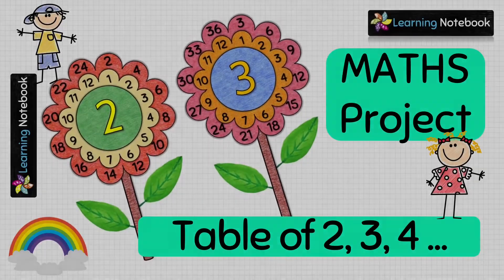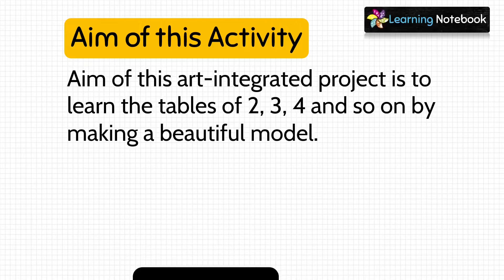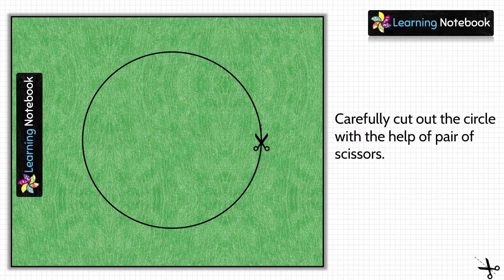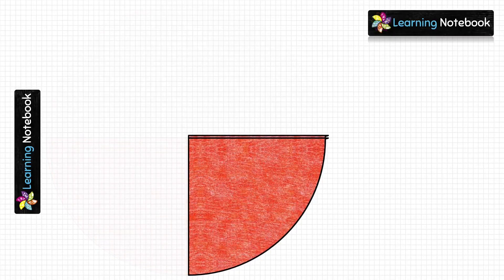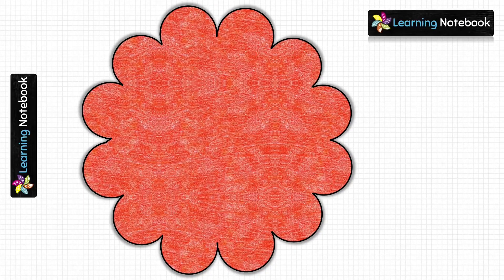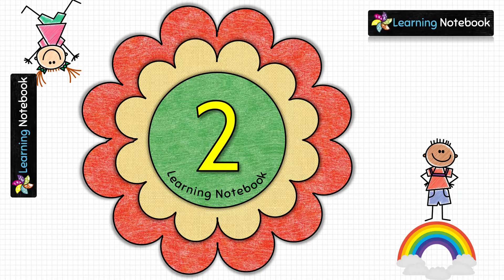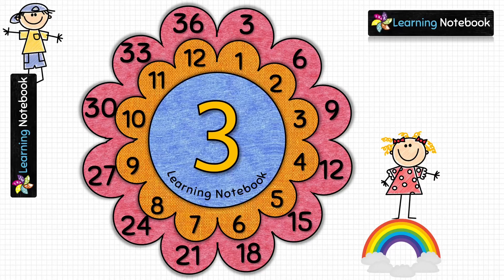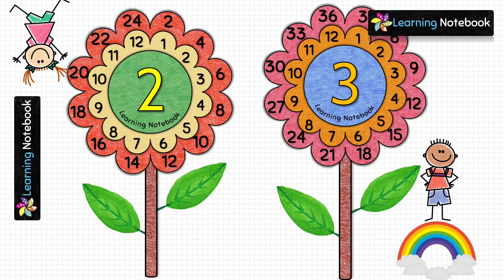easy maths tlm | tlm for multiplication tables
easy maths tlm to build multiplication tables. Learn to build maths multiplication tables by making a easy maths working project, TLM.